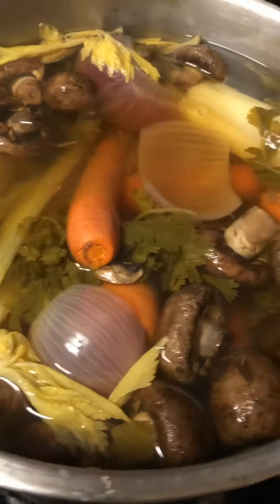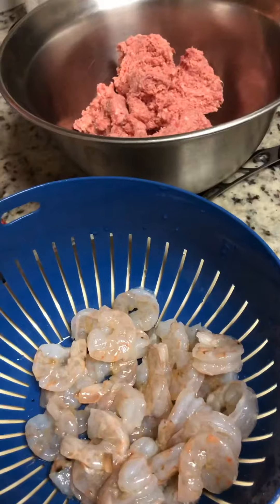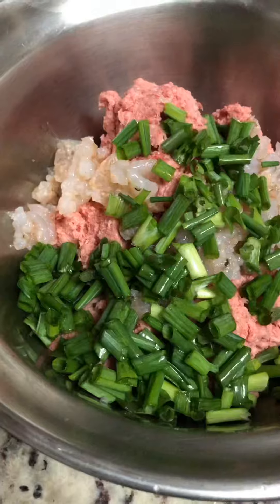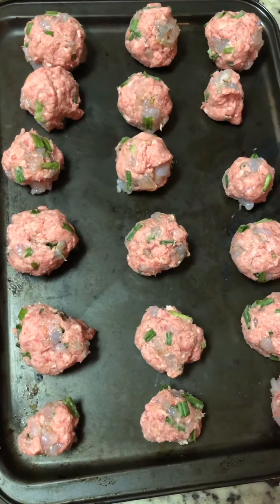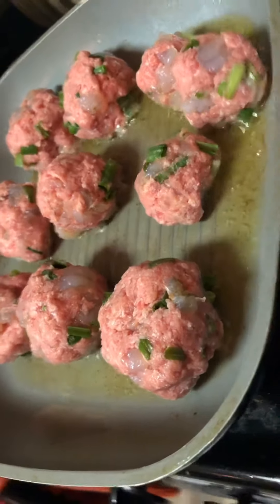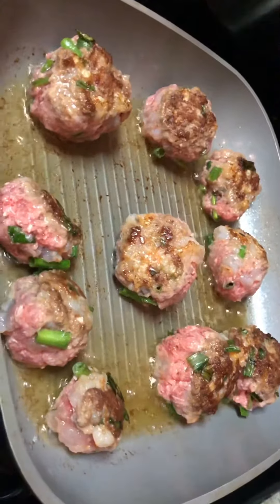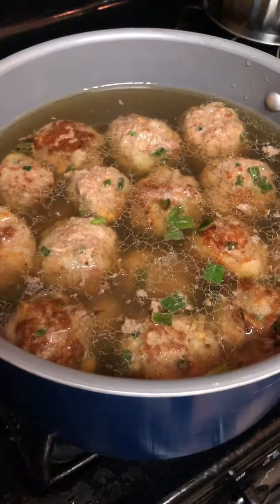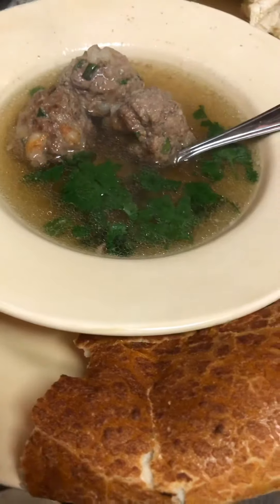Soup for the Soul / Winter ❄️ Cooking